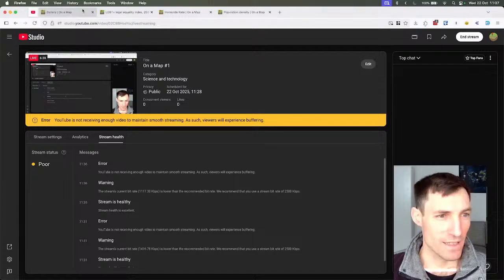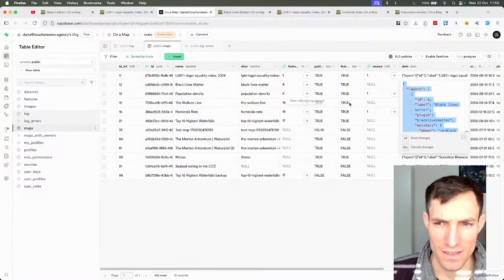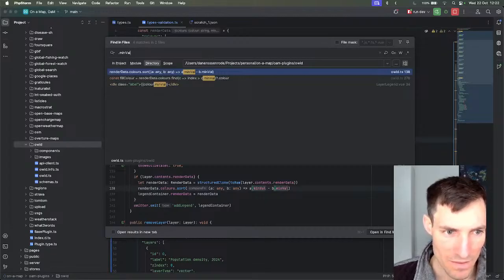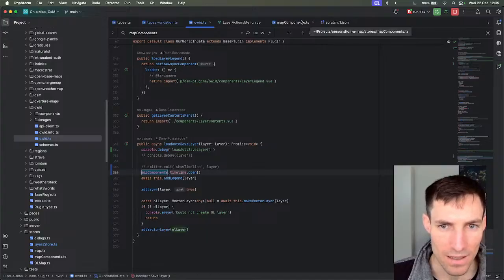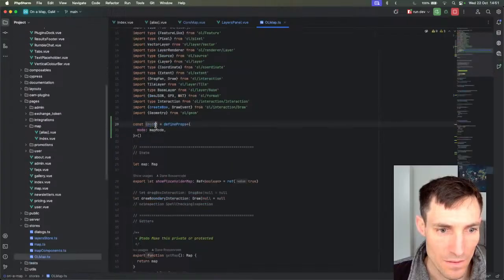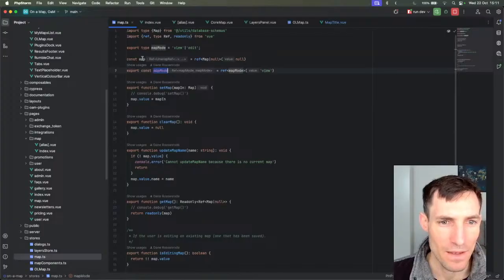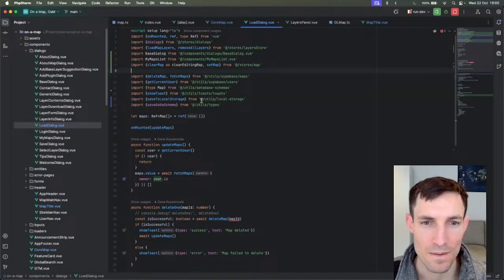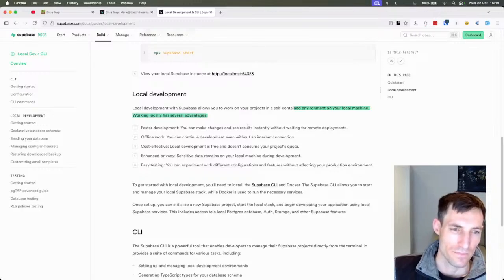On a Map #1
Fixing bugs, Planning ahead